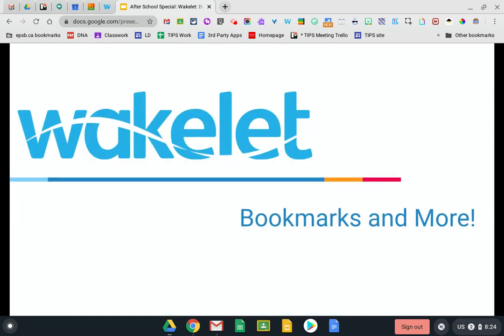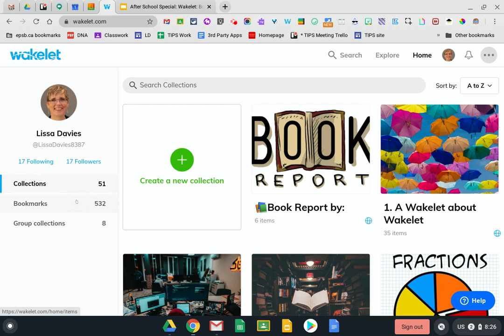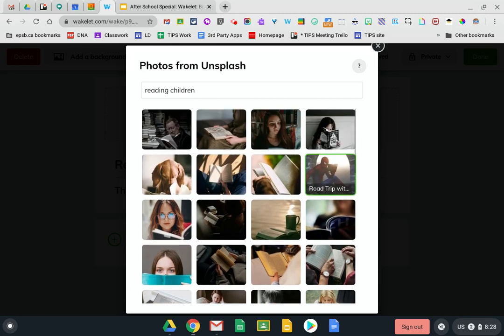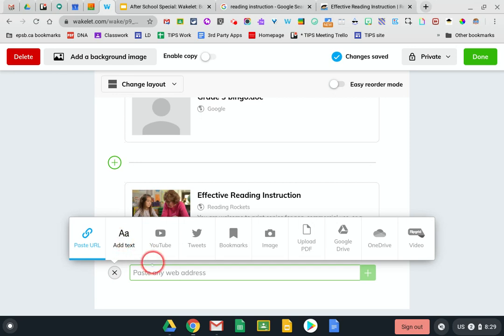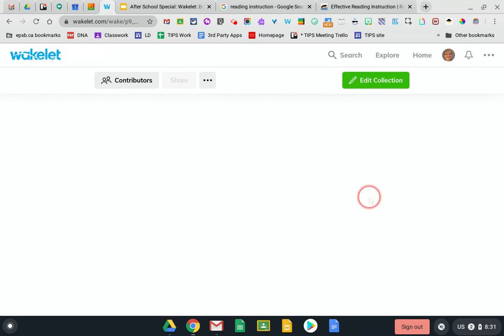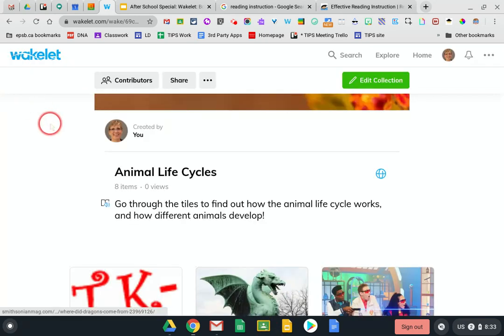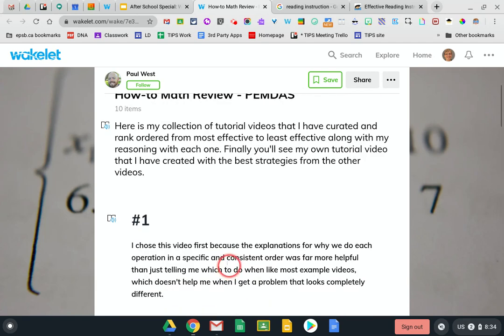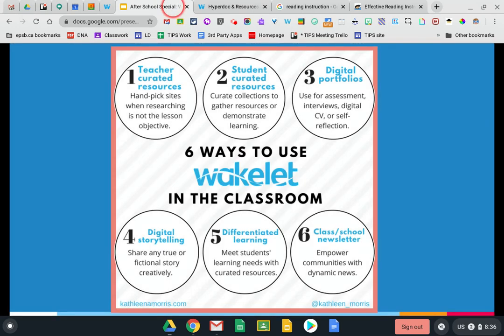Wakelet After School Special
Learn more about Wakelet, a great third party bookmarking tool for websites, text, files, images, videos and more. To access the Presentation used in this presentation check out this